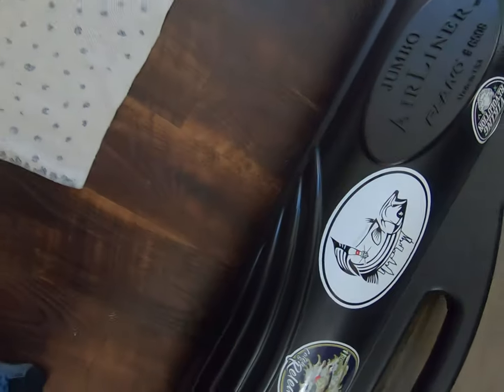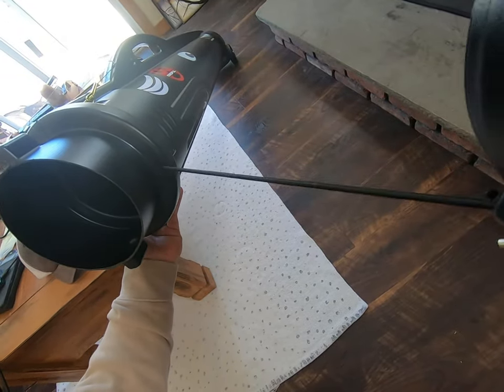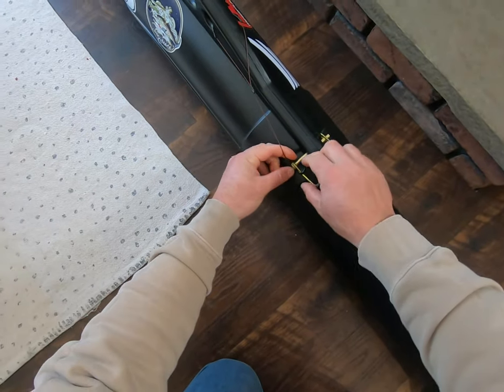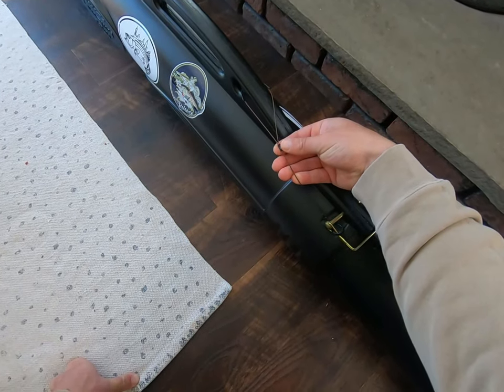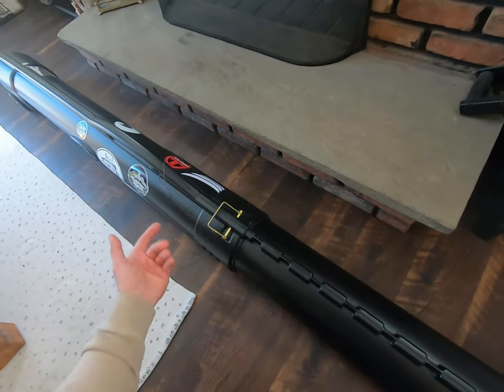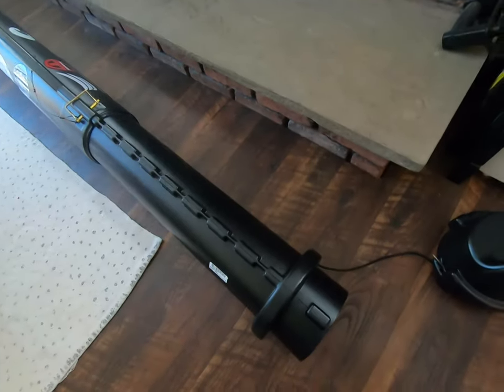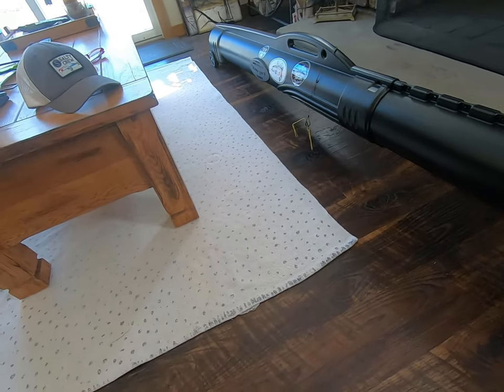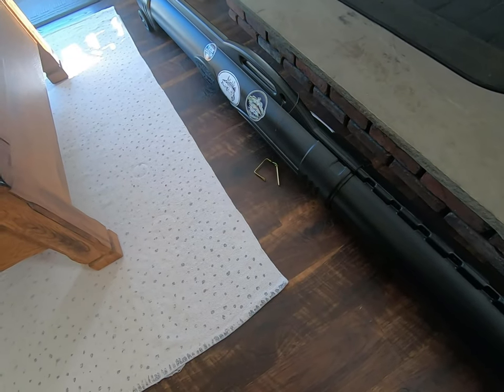Plano Airliner Rod Tube Review and Tips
Took my first fishing vacation to Florida a week ago and purchased this rod tube to transport our rods. This model is a Plano Jumbo Airliner and so far I have been very happy with It. At $100 dollars this rod tube is affordable and convent for flying with luggage wheels and foam padding built into the tube which I show in the video. This Rod Tube extend to fit up to a 9ft one piece rod which is another thing that sold me on this model. Along with the size the diameter is very large and can easily accommodate 10+ rods inside the tube. My only recommendation would be to find a way to secure the locking pin to the rod tube case so it doesn't get lost when being checked by the airline.

The Amazon Link for this product is below for anyone interested.